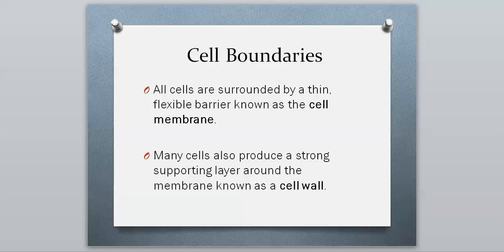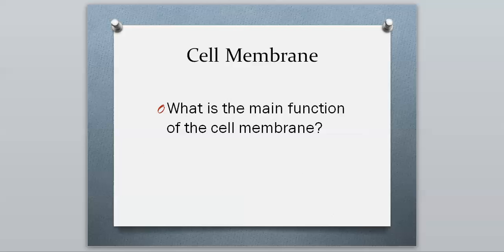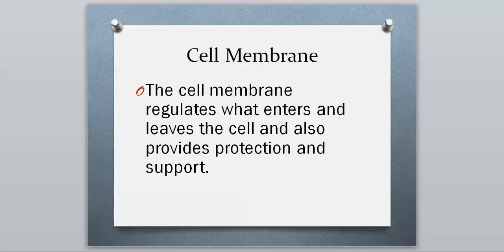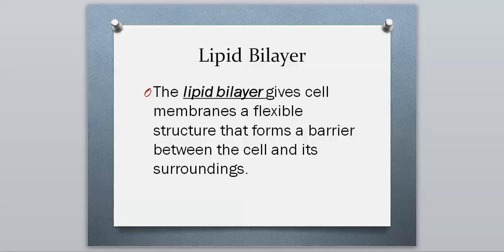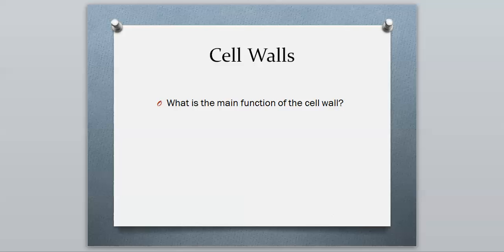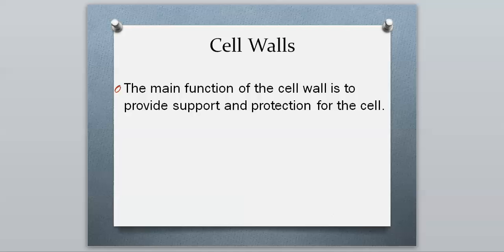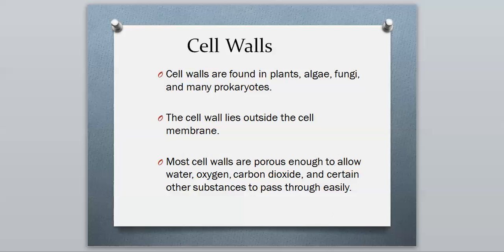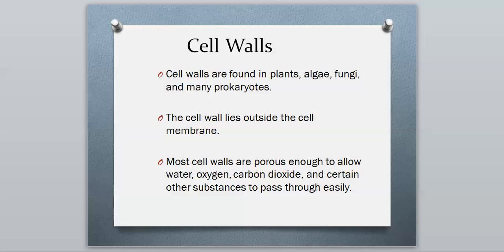7-3 Cell Boundaries (Part 1)